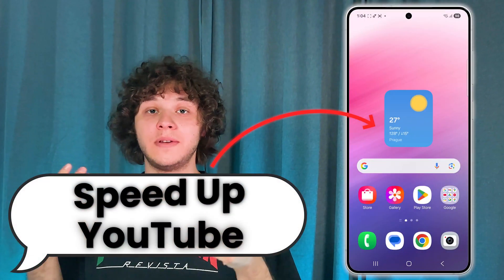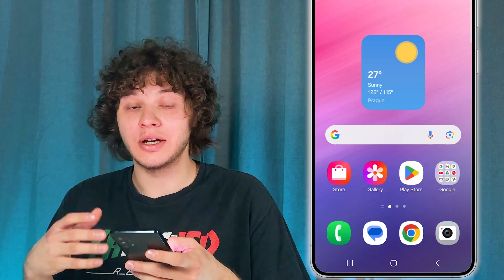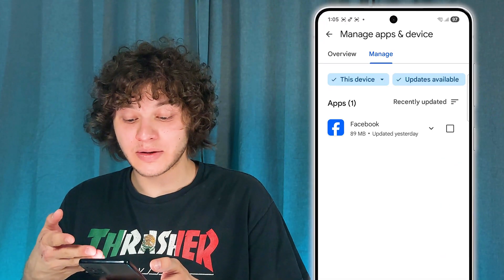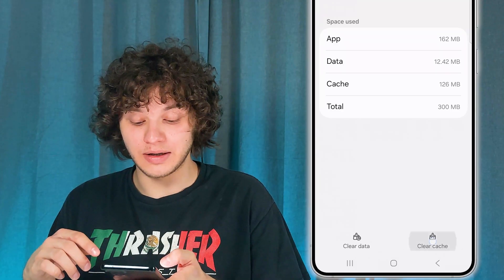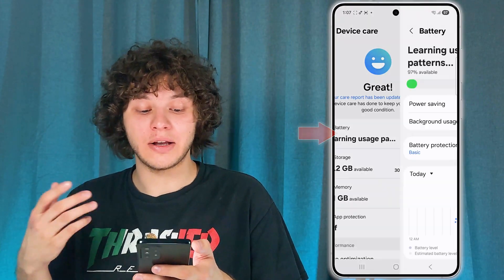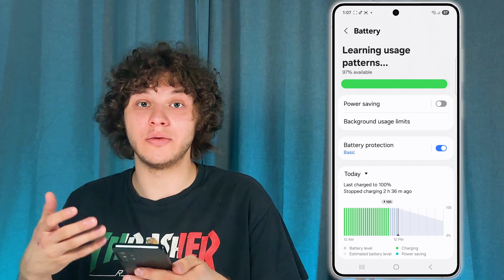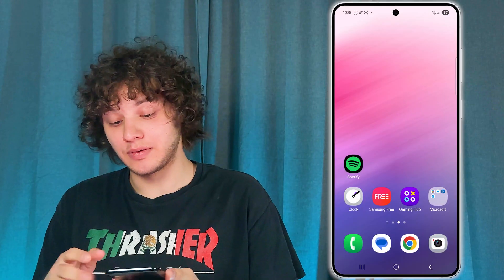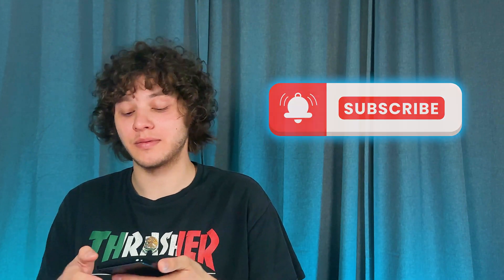🚀 Fix YouTube Slow on Android — Speed Up Your Connection Instantly!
Is YouTube buffering or loading too slow on your Android phone? In this video, I’ll show you how to fix YouTube connection problems on Android and make videos play smoothly again.
✅ Stop endless buffering & lags
✅ Fix slow internet issues on YouTube
✅ Works on Wi-Fi & mobile data

Don’t let YouTube frustrate you — speed it up with these quick fixes!